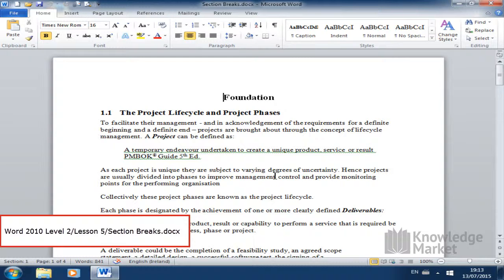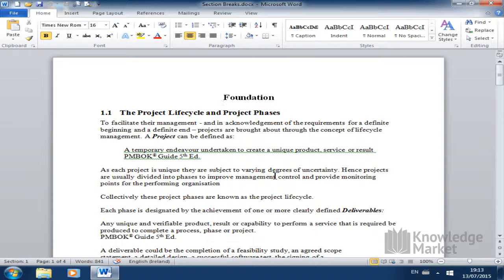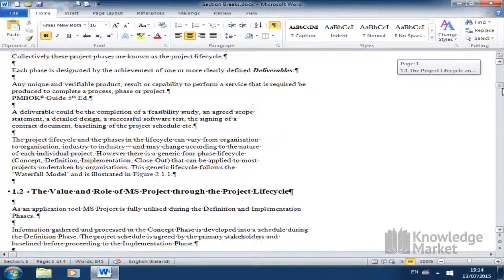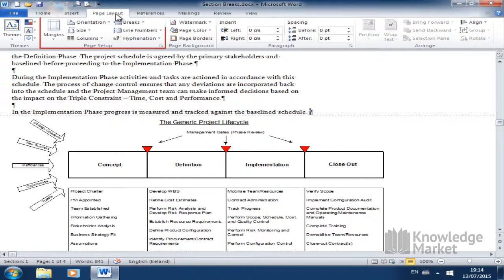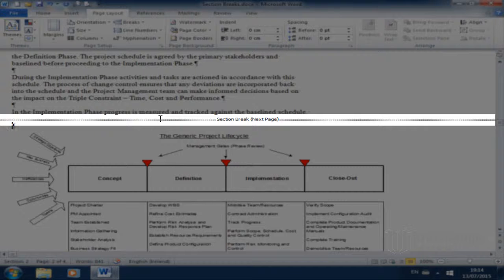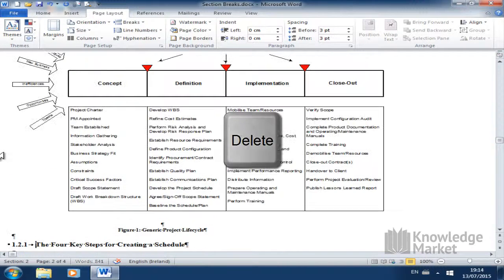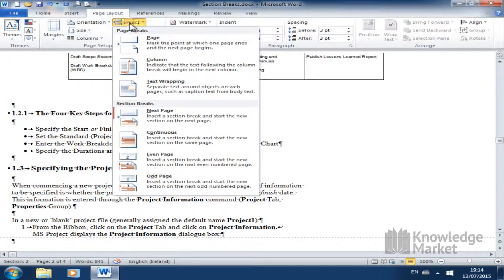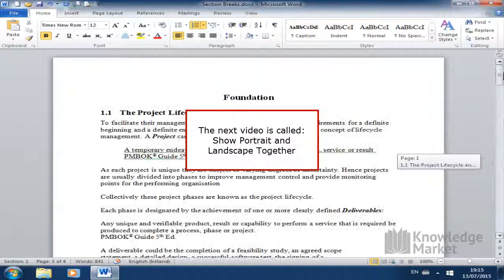Create Section Breaks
Word 2010 - Level 2: Create Section Breaks